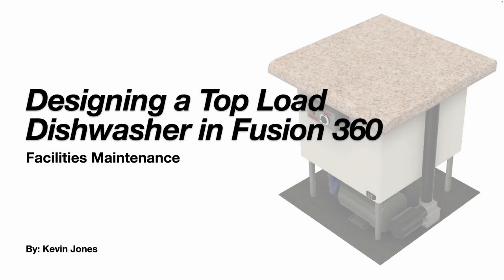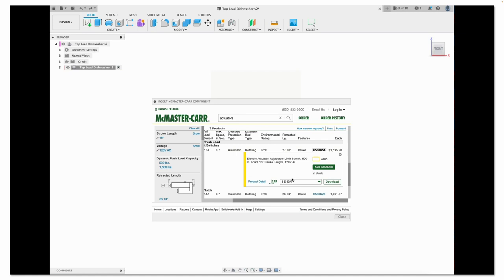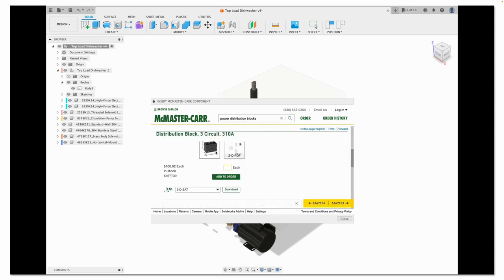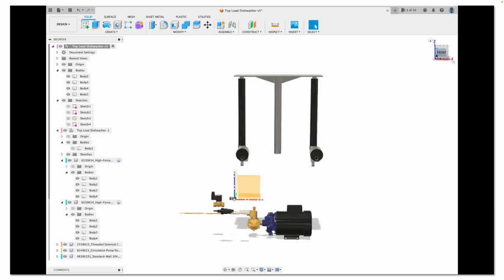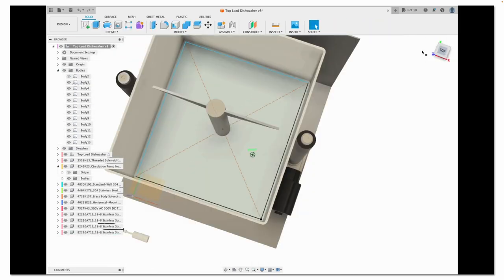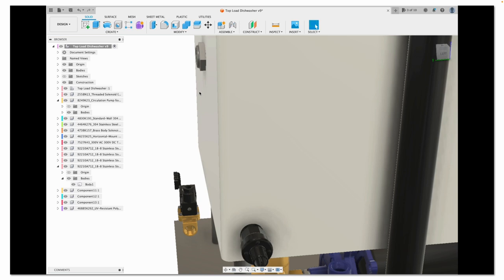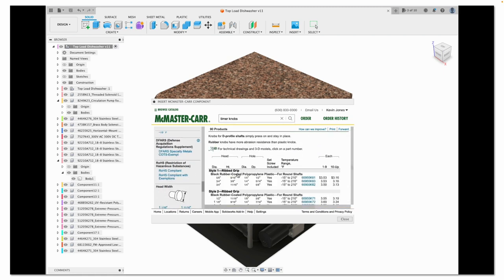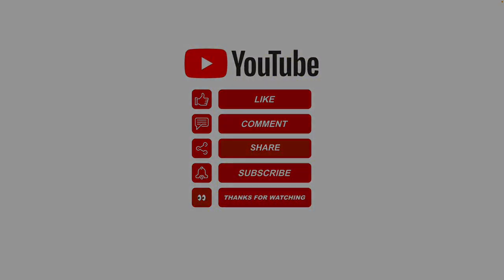Designing a Top Load Dishwasher in Fusion 360 | 3D Modeling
This YouTube video demonstrates how to use Fusion 360 to design a top load dishwasher. Fusion 360 is a great 3D modeling program that allows for quick and easy iteration.